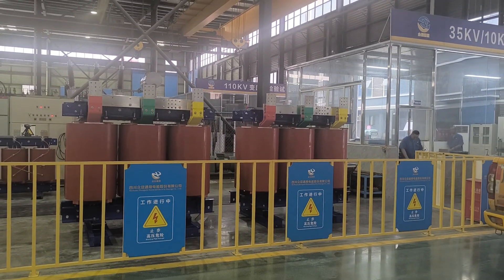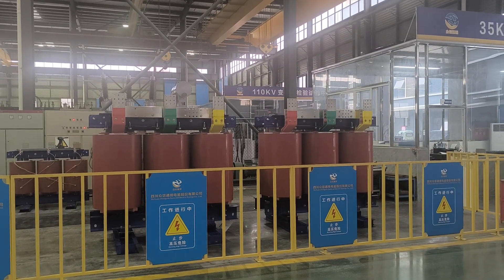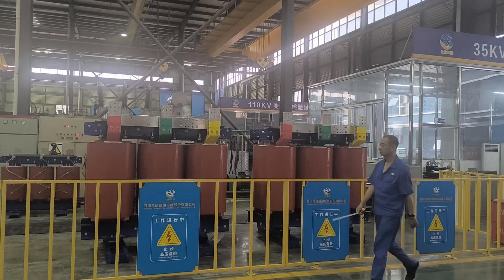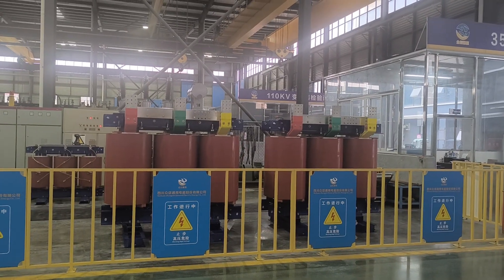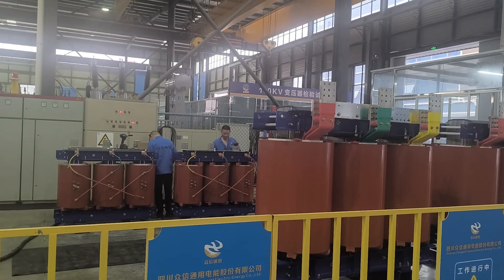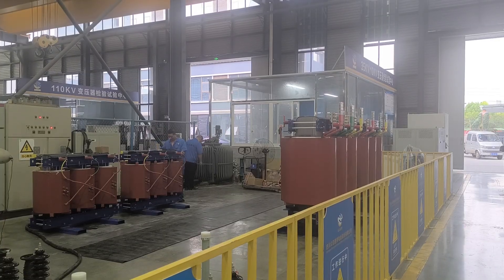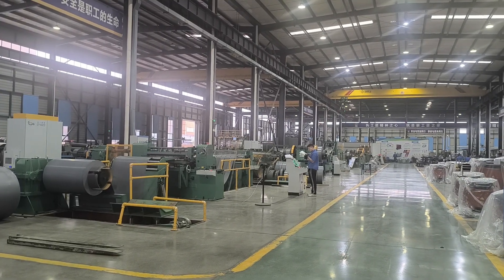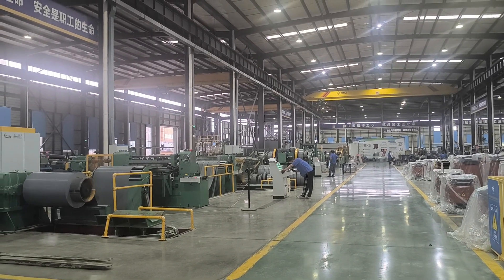2 Sets 6300kVA 10kV to 0.6kV Dry Type Transformer In Testing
2 Sets 6300kVA 10kV to 0.6kV  Dry Type Transformer In Testing